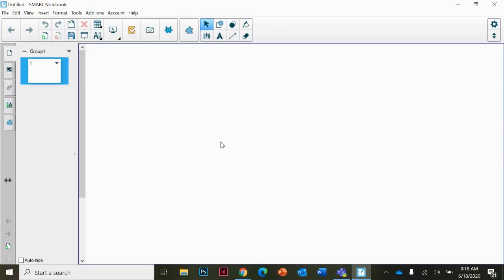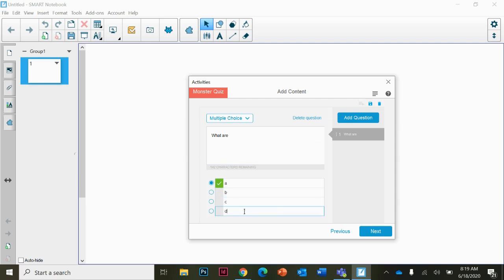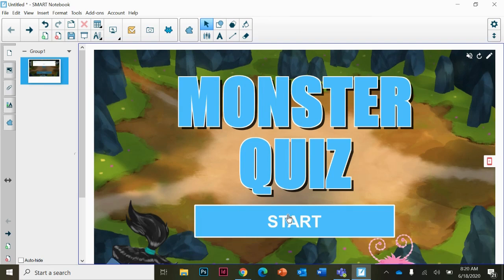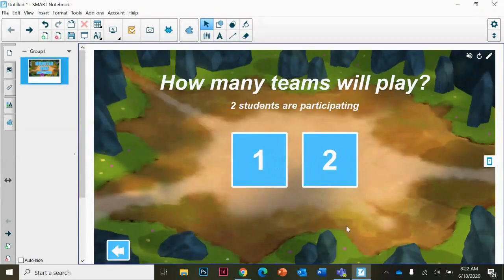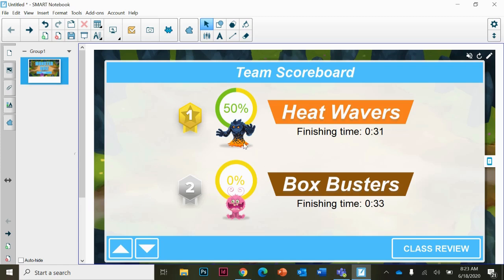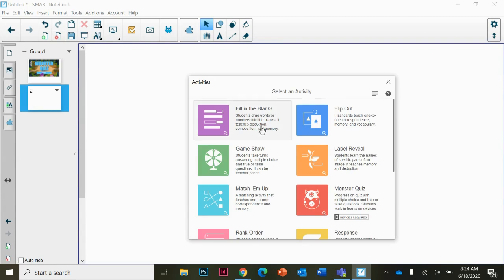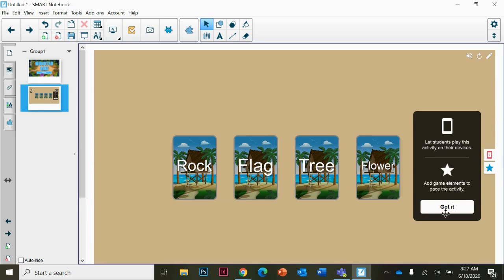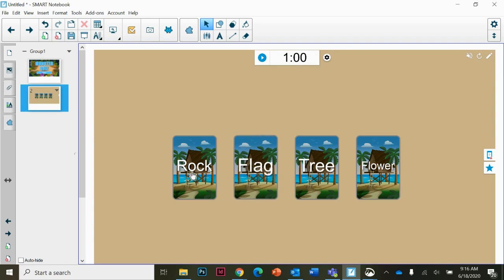SMART Notebook Using Activities